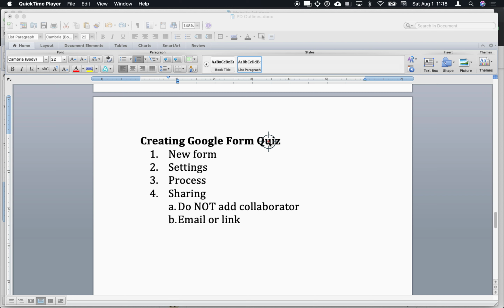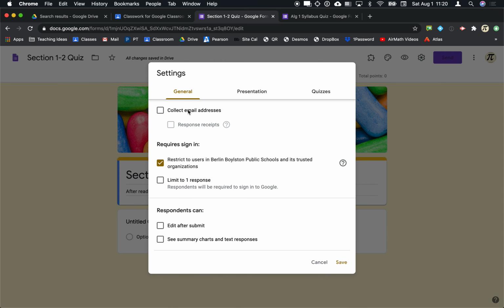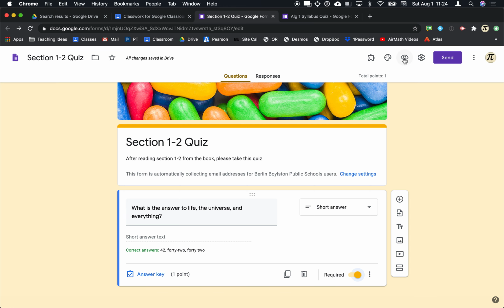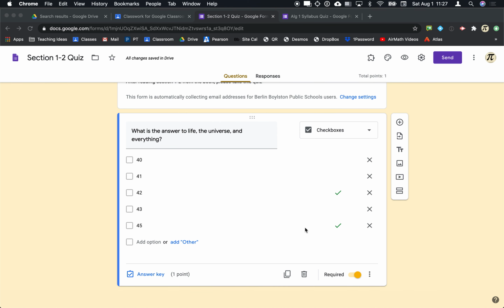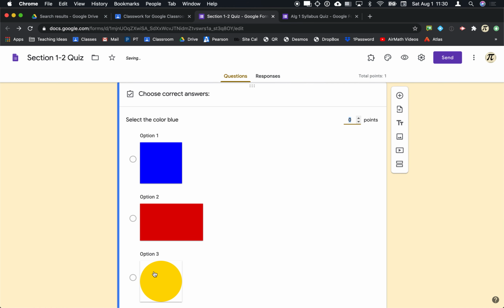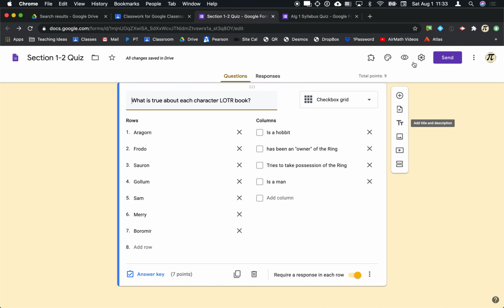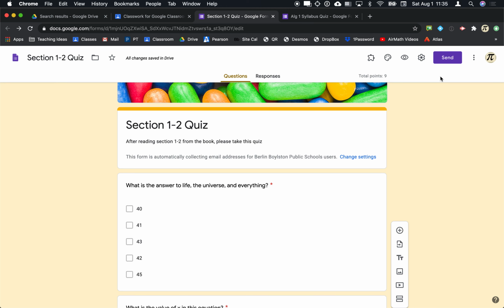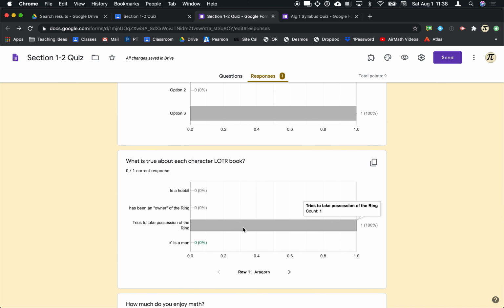Creating Quizzes from Google Classroom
The aim of this video is to demonstrate how educators can create robust quizzes within Google Classroom. Here is the outline:

Creating Google Form Quiz
1. New form
2. Settings
3. Process
4. Sharing
       a. Do NOT add collaborator
       b. Email or link